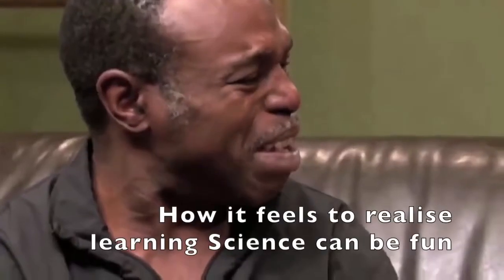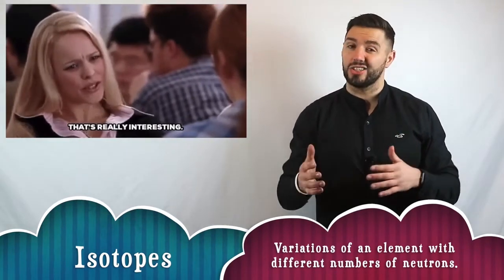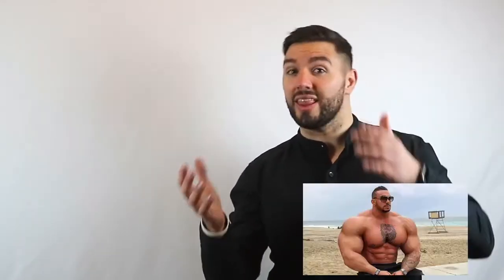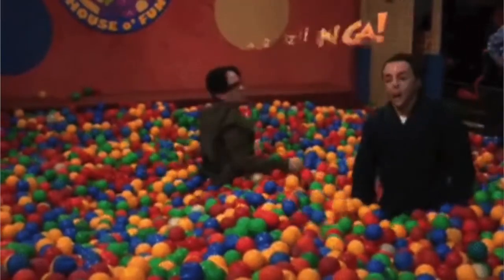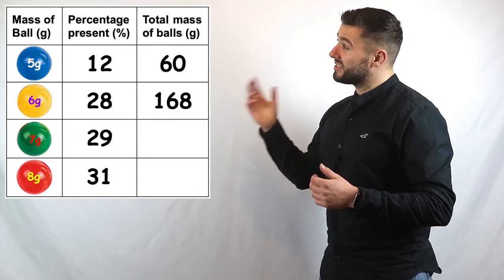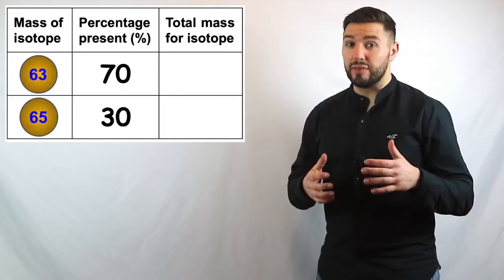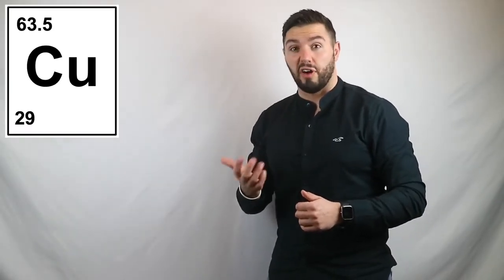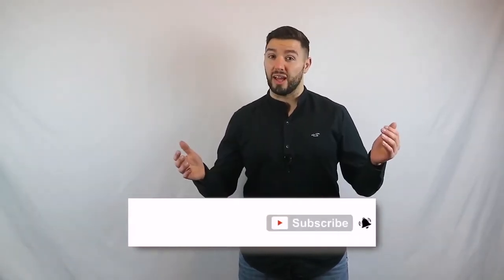GCSE Chemistry | Isotopes (Summer Bod vs Winter Bod). What's your average?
In this video you learn that I'm the perfect example of isotopes. But that's ok, because it'll help you realise that calculating the relative atomic mass for an element isn't so bad! Nice!

If you're new here, my name is TeachwithTadgh, and I try and help get you ready for your exams while also giving you something to laugh about, and hopefully remember.